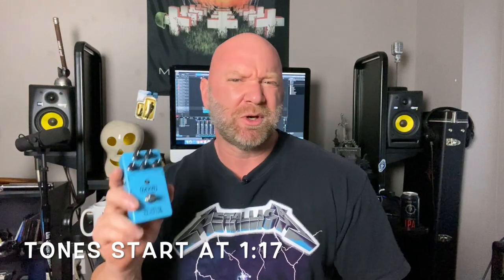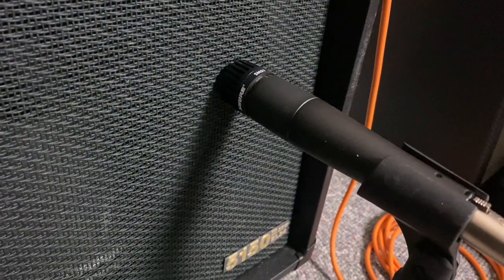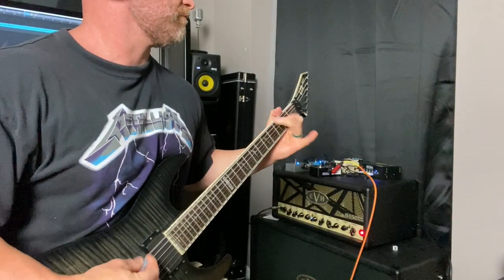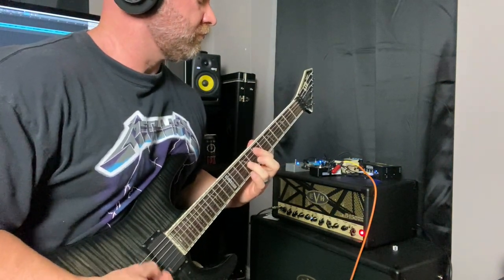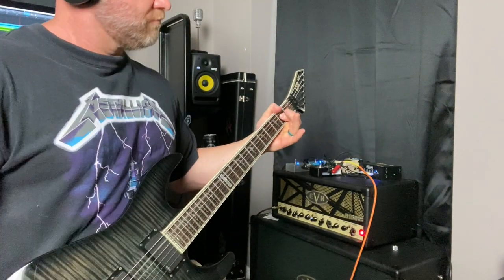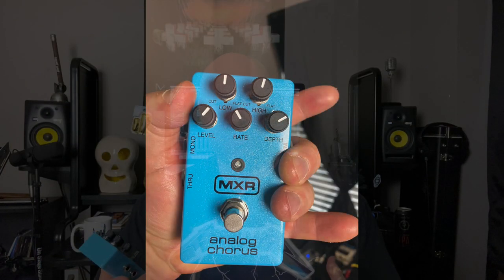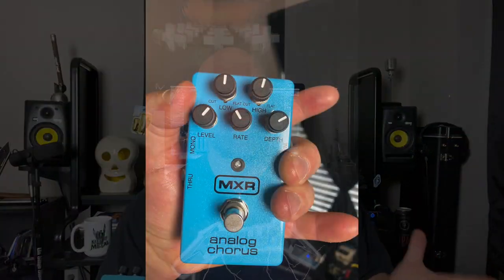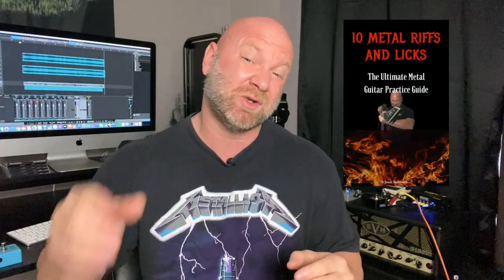MXR Analog Chorus - Metal, Rock, and Clean Tones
You'll not only hear the MXR Analog Chorus for clean tones, but also for rock and metal guitar tones!

**Here's the free practice guide I mentioned towards the end of the video

I've been wanting a chorus pedal for a while now. So I finally broke down and picked one up!

I was at Replay Guitar Exchange doing a demo of one of their amps (that's an awesome music store in Tampa, FL). And as I was walking out, I saw this MXR Analog Chorus pedal. It was in the used section for a really good price, so I snagged it!

Let me know what you think about these tones you're hearing in this video! I mainly use the chorus effect for clean sounds, but I also wanted you to hear what it sounded like for rock and metal.

Because using different effects can really help you break up your songs and add more life to them!

Jason